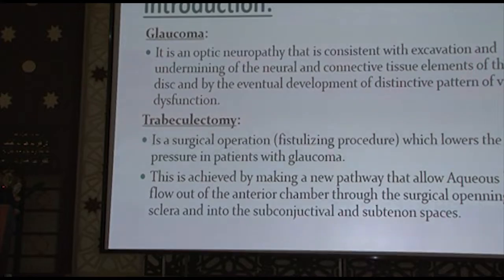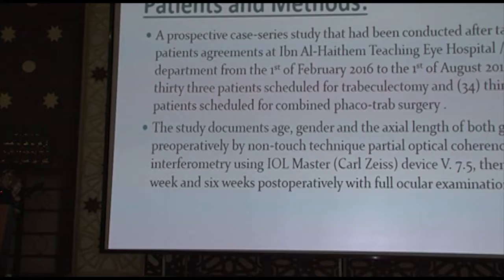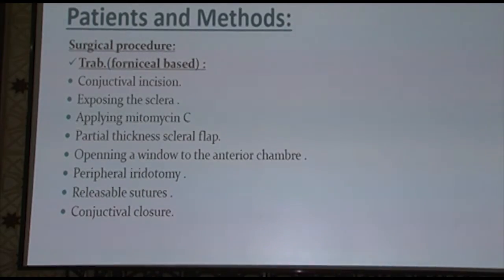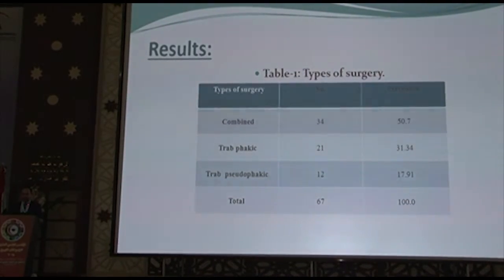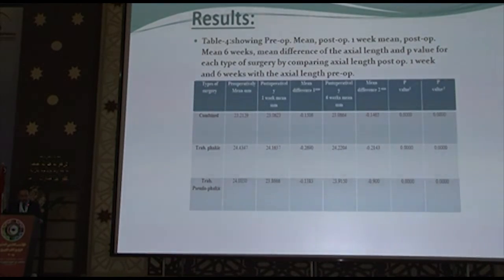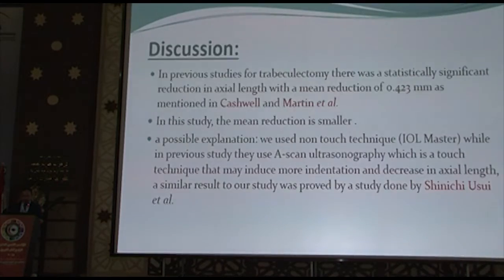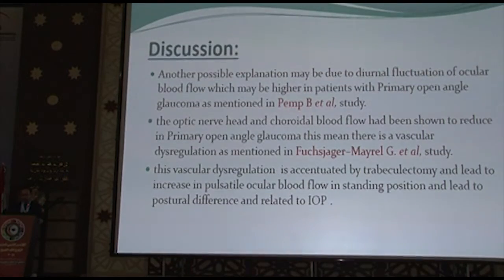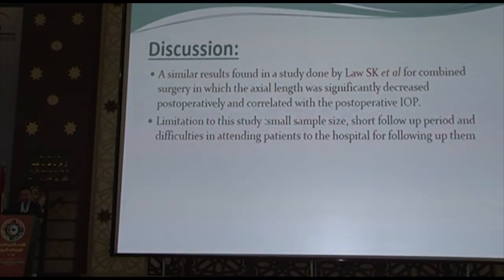المؤتمر العلمي الرابع 2018 - د أحمد محمد